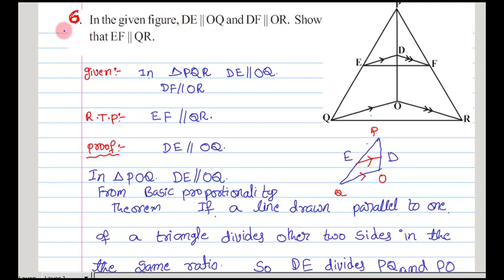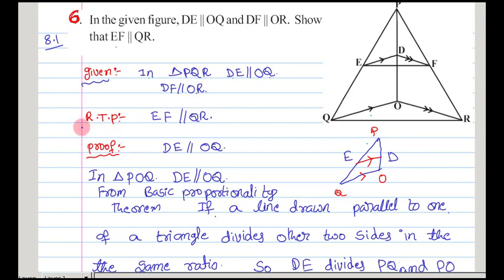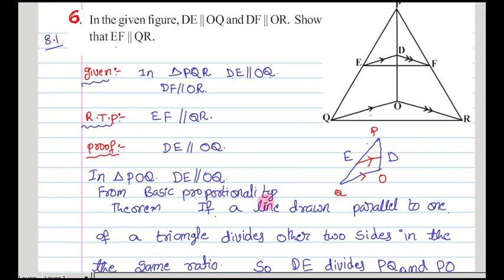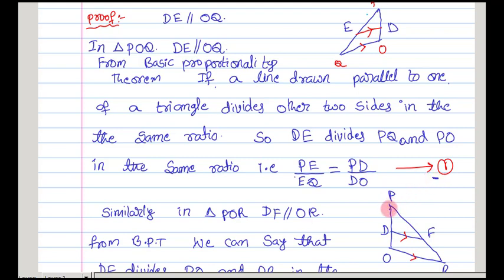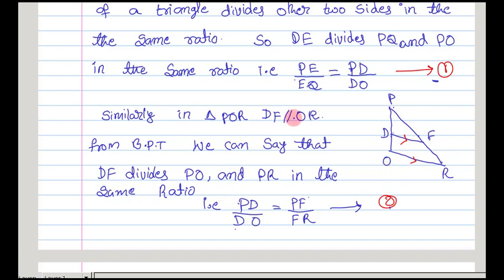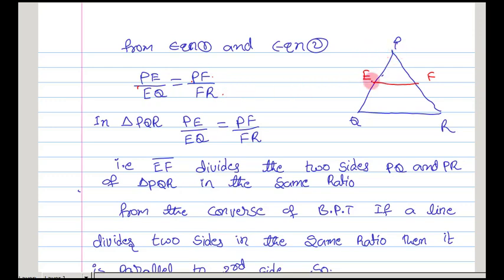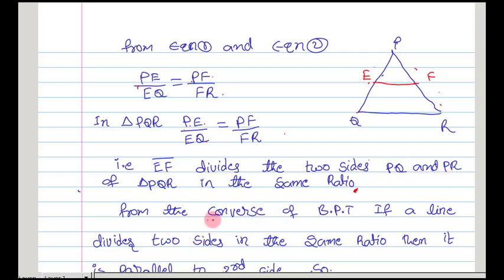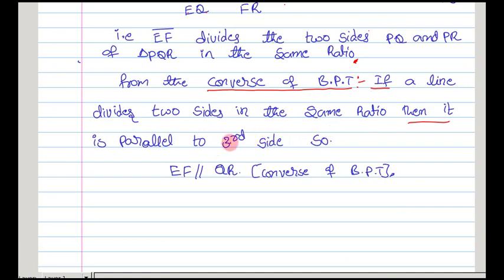Similar triangles EX8.1 Q.NO:-6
similar triangles of class 10
exercise:-8.1